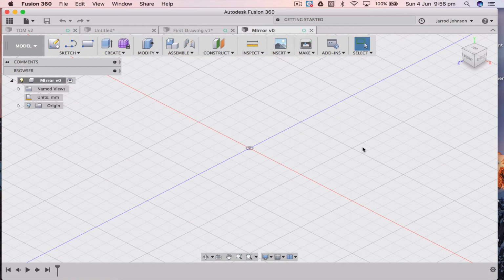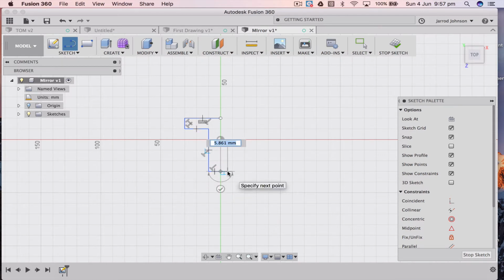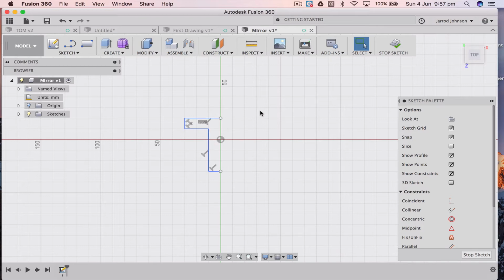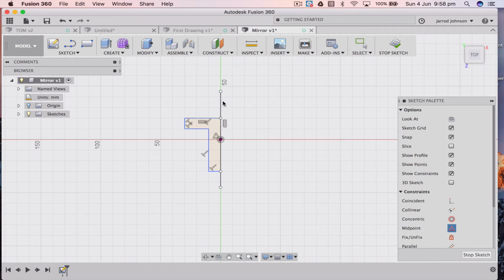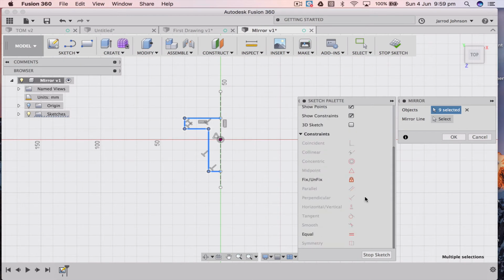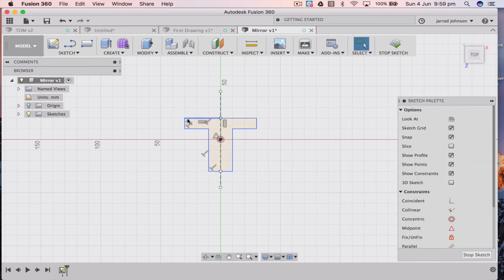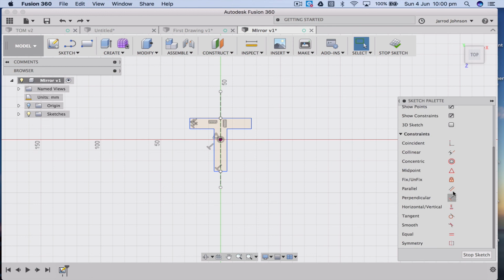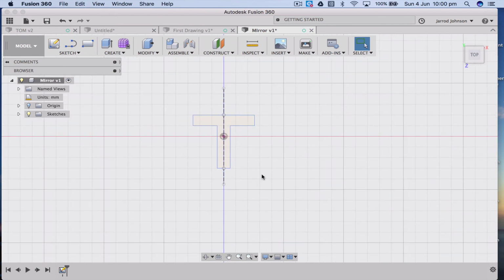Fusion 360 Autodesk 03 Learning to Mirror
These videos contribute towards the training of the Year 8 IT students at Pulteney grammar. At the end of this course, students will have learnt how to draw, extrude and render in 3D, and will have the opportunity to print out their creation on the 3D printers.